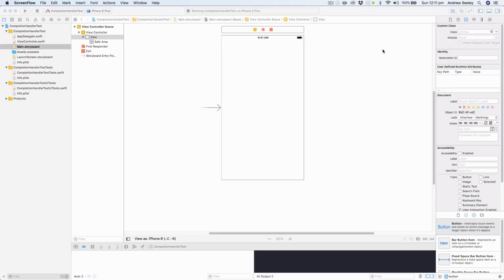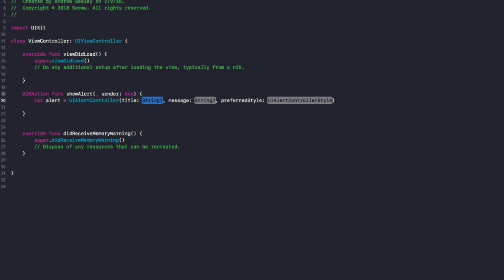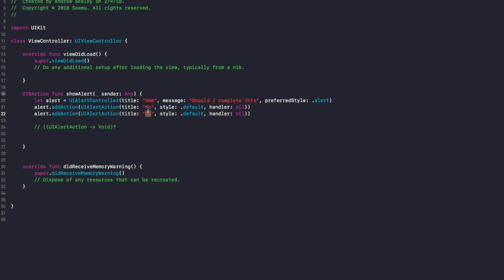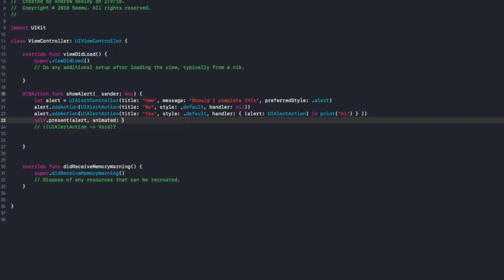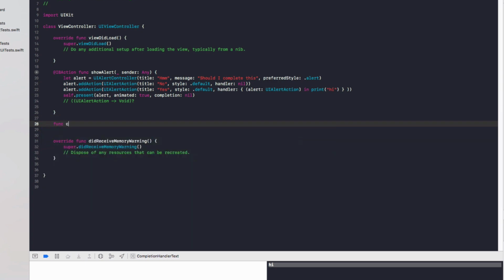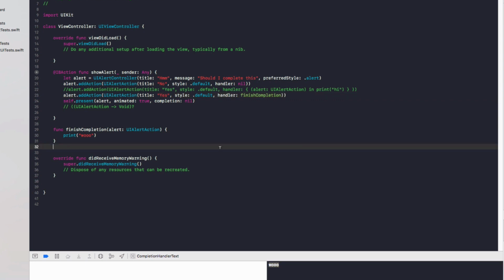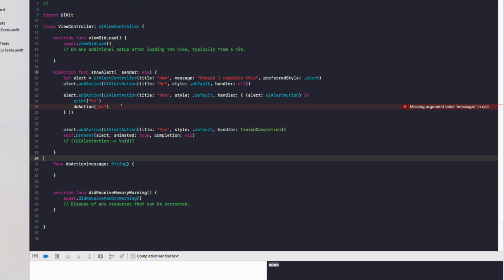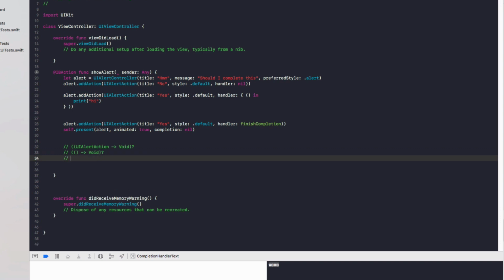Swift Completion Handler Tutorial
Tutorial on doing how completion handlers work in in Swift.